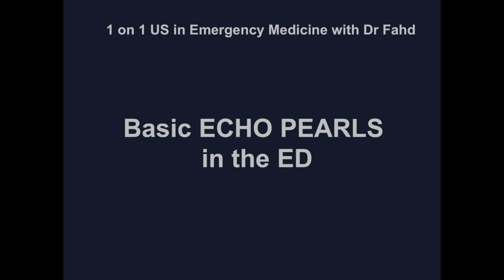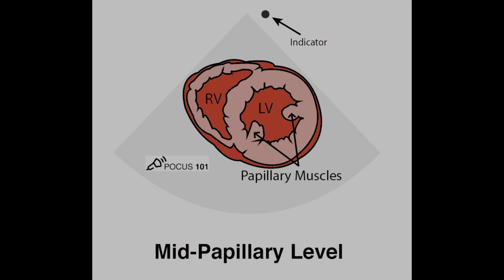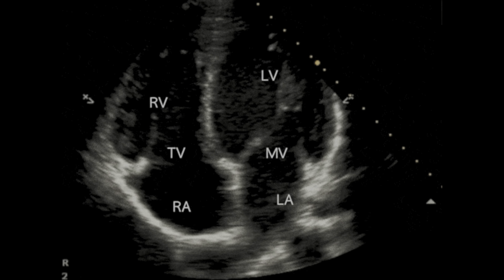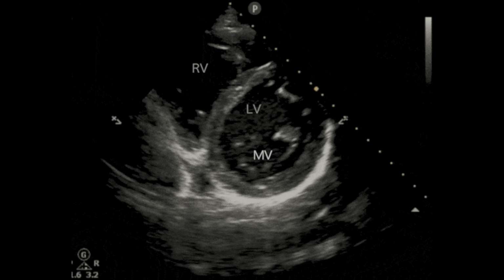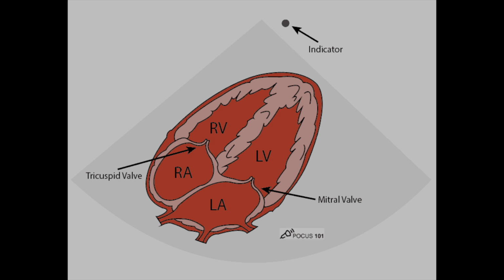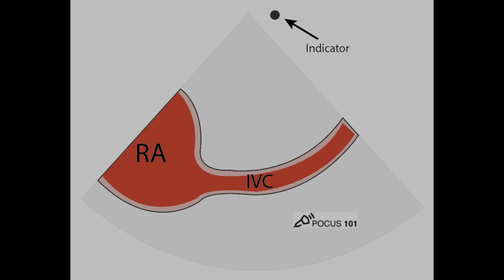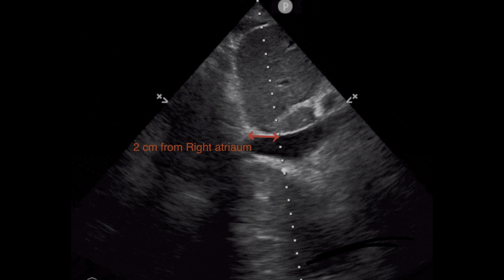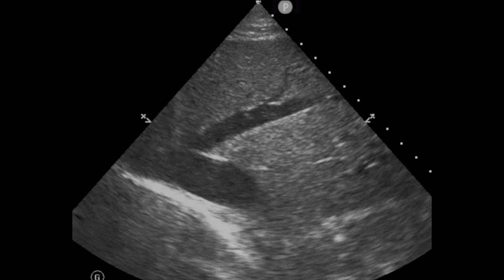ECHO in Emergency Medicine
A focused overview of bedside echocardiography for Emergency Medicine. This video covers practical image acquisition, what to look for in standard views, and how to interpret findings in the acute setting.